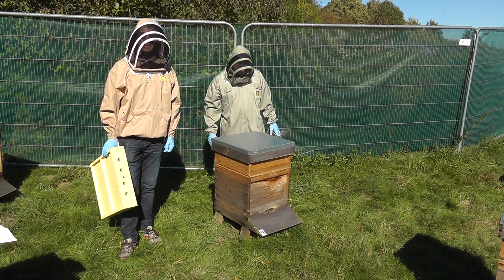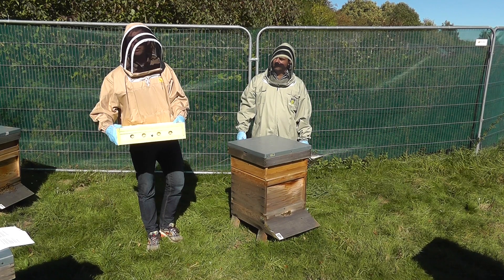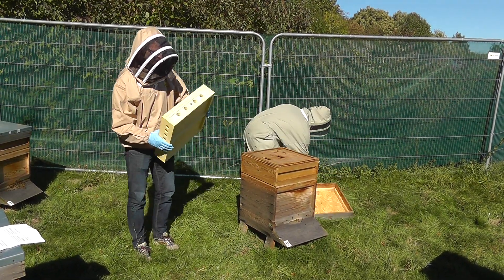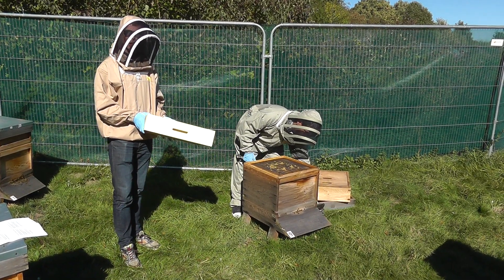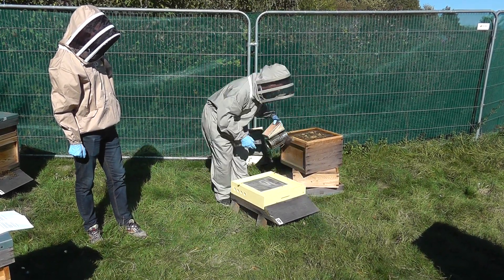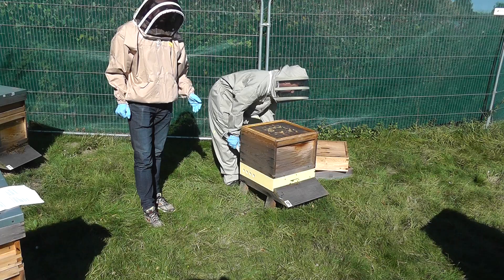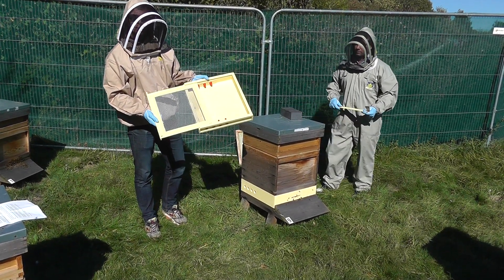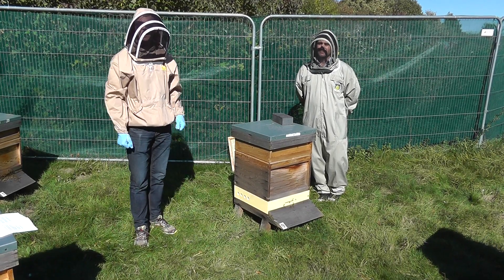Installing ApiShield to protect honey bees against Asian hornets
A real-time, as-live demonstration of how simple it is to put ApiShield, Asian hornet protection, in place. Filmed with Sebastian and Paulo at Vita's test apiary in Basingstoke, UK.